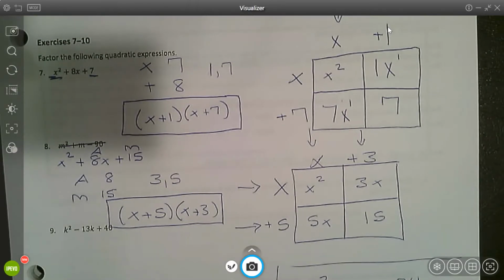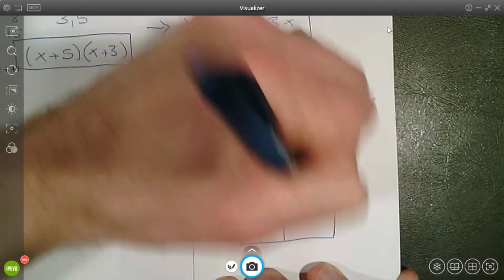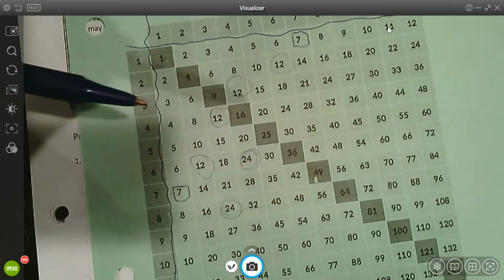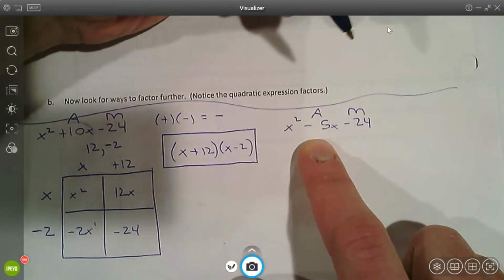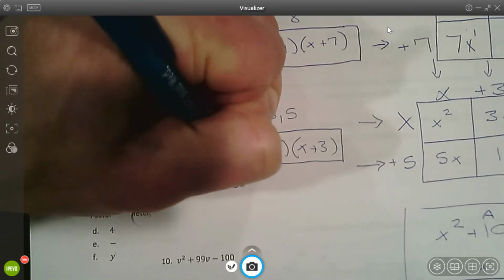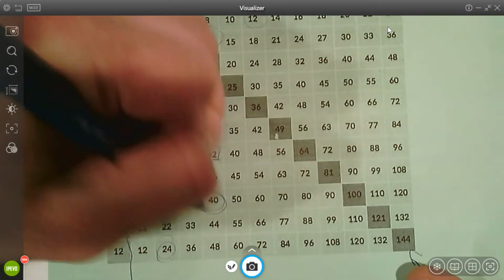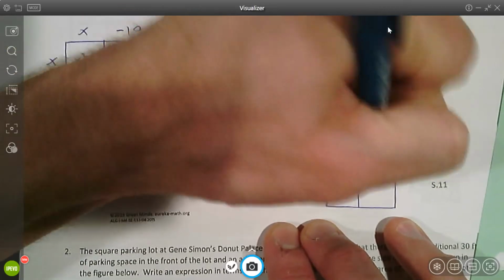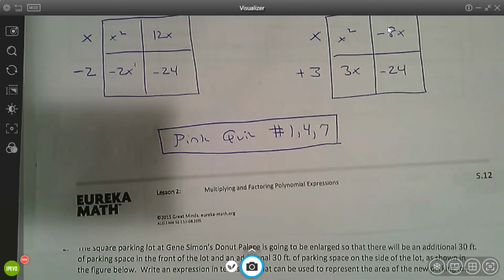Factoring Lesson Part 1